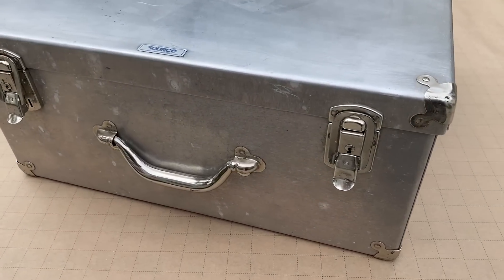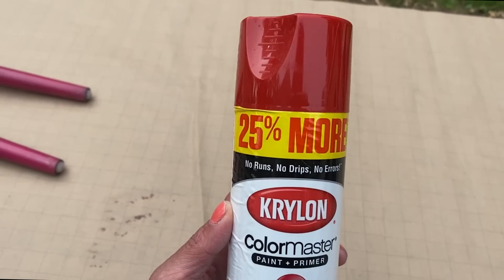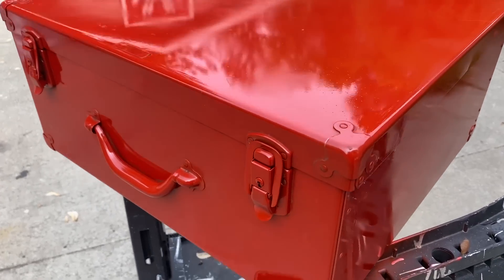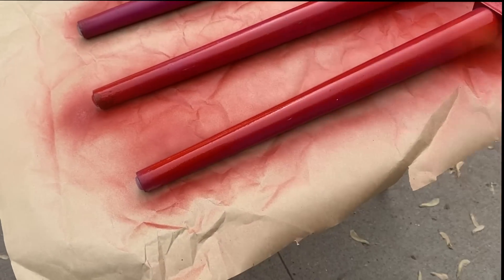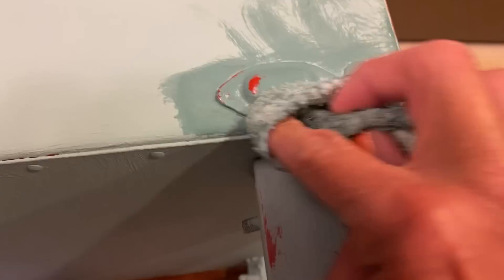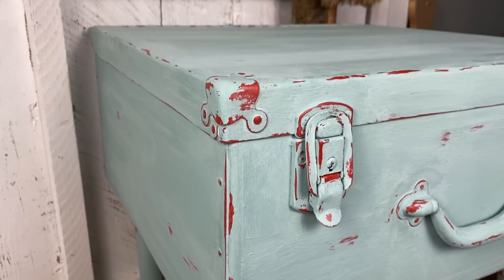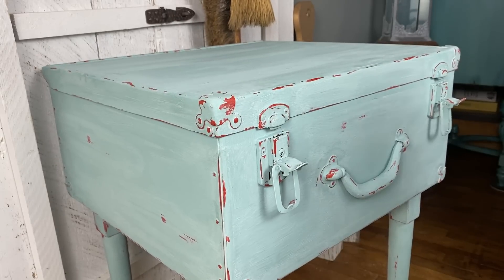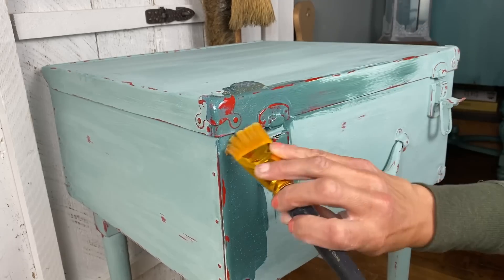Thrift to Treasure - Taking an old case and turning it into a beautiful end table - Upcycled Finds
In today's video I'm taking the old metal case from my last thrift haul video and flipping it into a beautiful end table.  I took the advice from a few of my viewers that left comments that I should add legs vs. upcycling it into a vintage looking suitcase.  My viewers recommended hair pin legs but I didn't have any on hand or time to pick any up, so I improvised and added legs that I picked out of the garbage and had in my stash.

If you are on Facebook...go over to my business page: Sonnet's garden blooms and follow me over there for more content.  I've set a goal of 10,000 followers over there by the end of the year so help me reach that goal!  Thank you!!

All DIY Paints & IOD products can be found on my